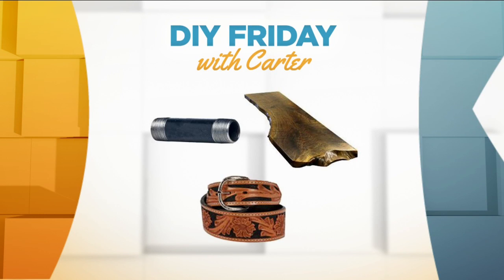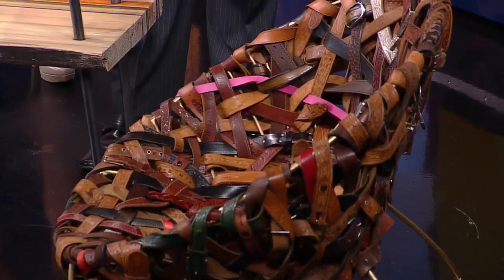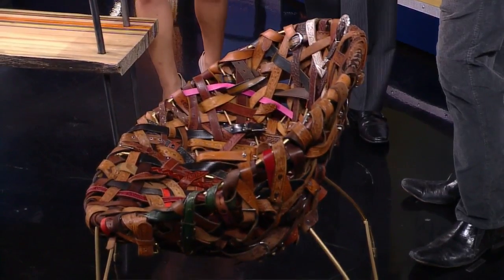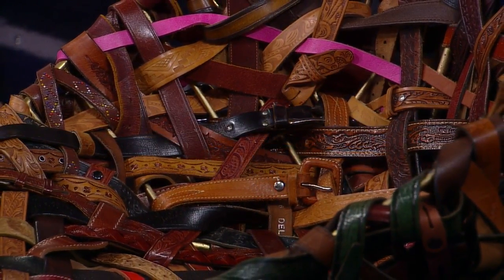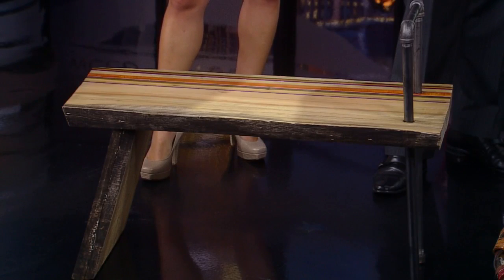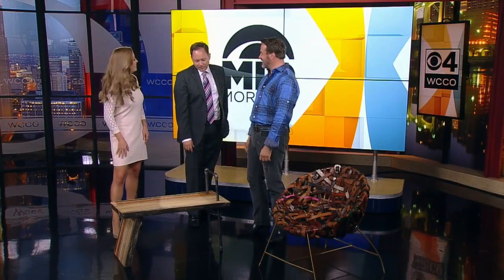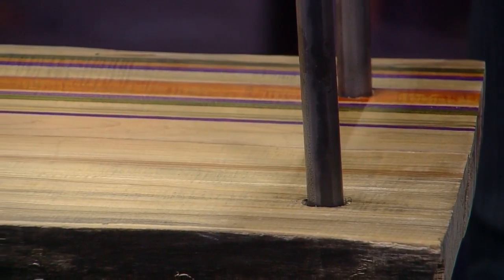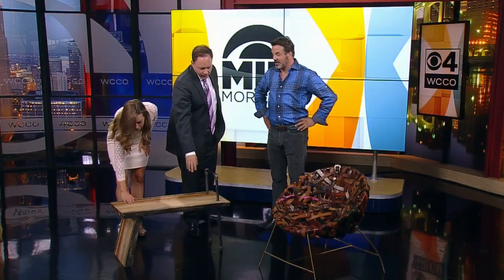DIY Friday: Chairs & Benches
Carter Averbeck from Omforme Design shows off a design that he made with some pipe, wood and a belt, Jason DeRusha and Kylie Bearse report (3:43). WCCO Mid-Morning – Sept. 23, 2016